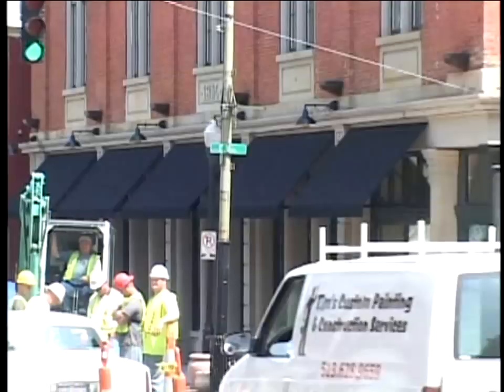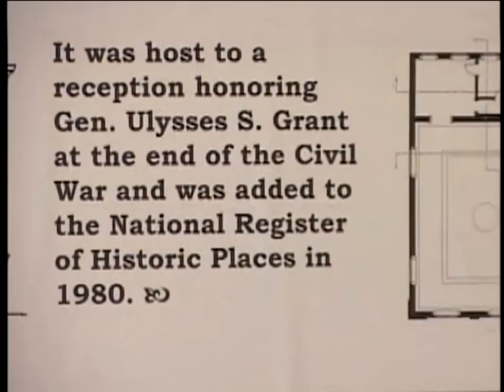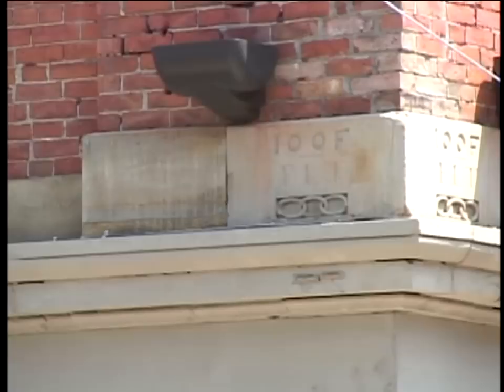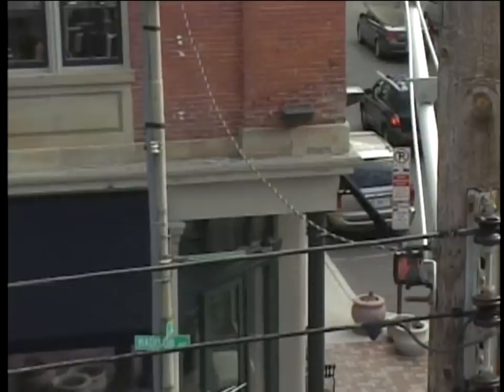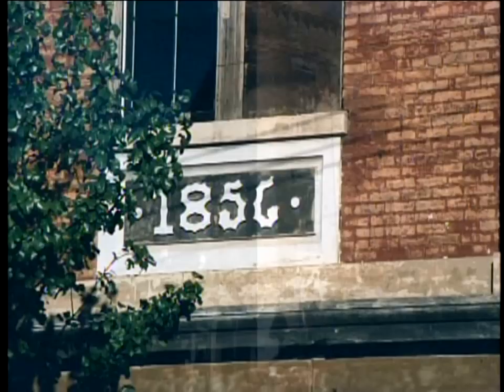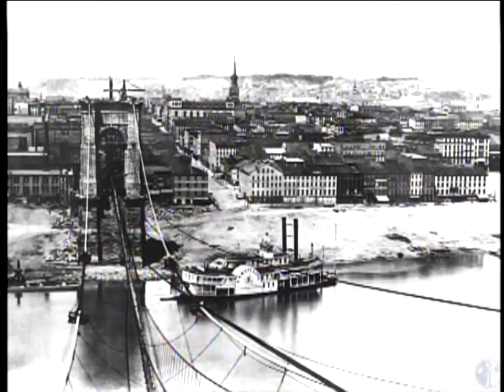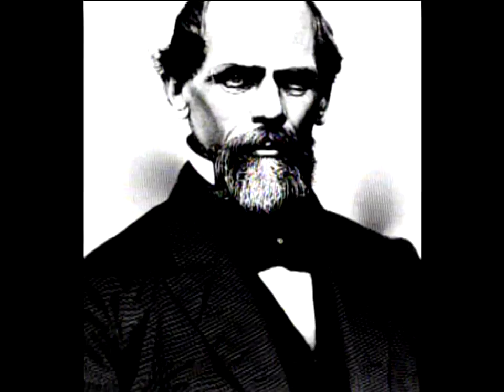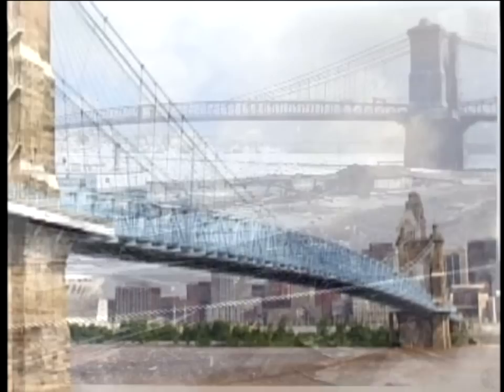Discover Northern Kentucky "Odd Fellows Hall"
A Sneak Peek of TBNK's Discover Northern Kentucky Series focusing on the Odd Fellows Hall.